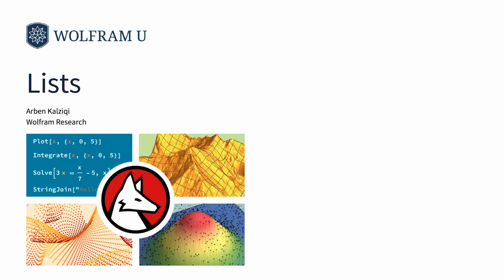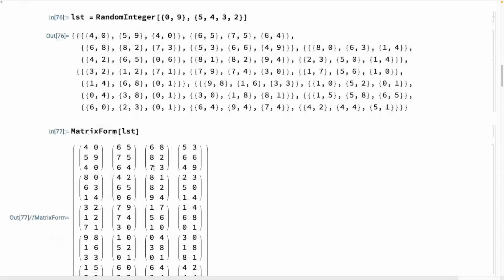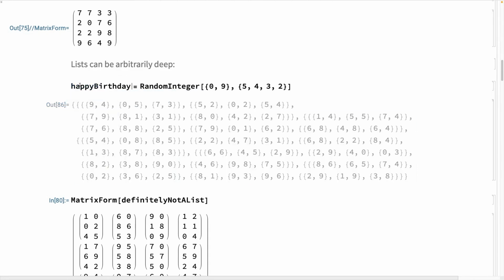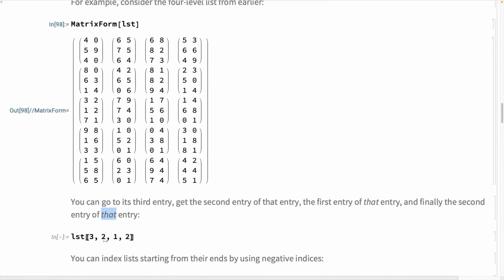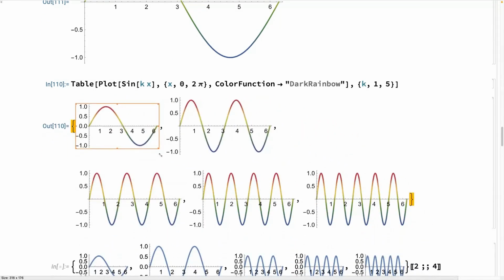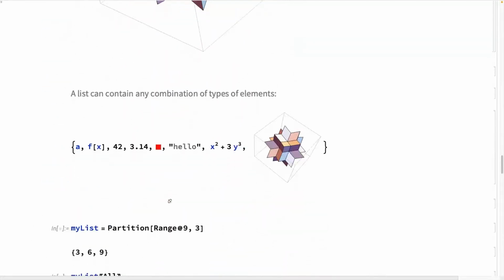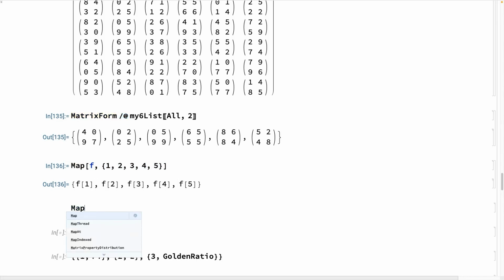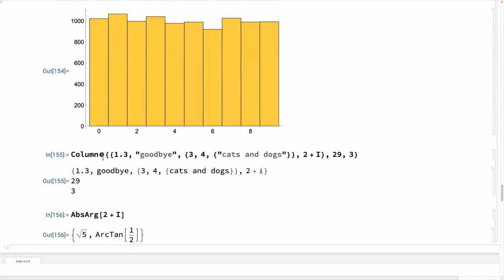Exploring Data Management with Lists in Wolfram Language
See Wolfram Language programming syntax for making lists and accessing their components. Examples in this tutorial for beginners show how to import and organize data as well as extract rows, columns and spans from lists.

Presenter: Arben Kalziqi, Instructional Materials Manager, Wolfram Research

0:00 Creating Lists
7:31 Naming Lists
10:28 Accessing Parts of Lists
14:54 List Elements
23:03 More List Examples